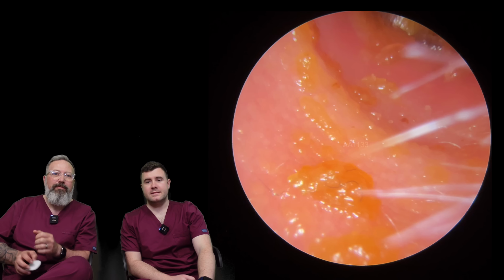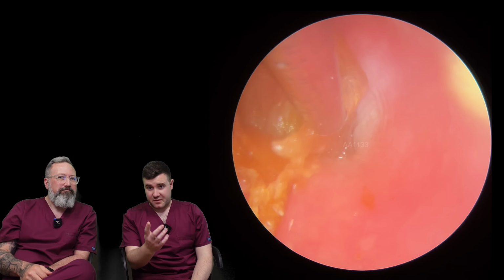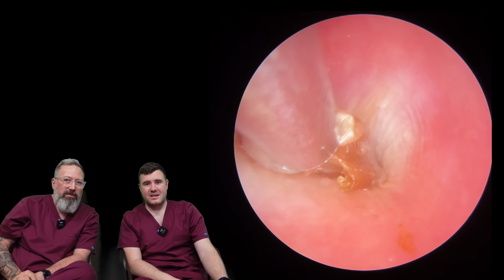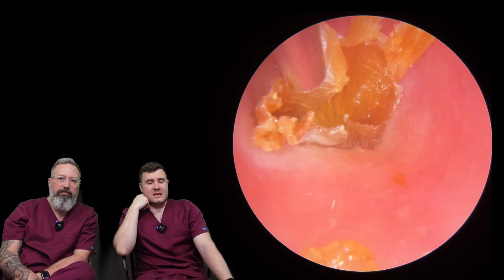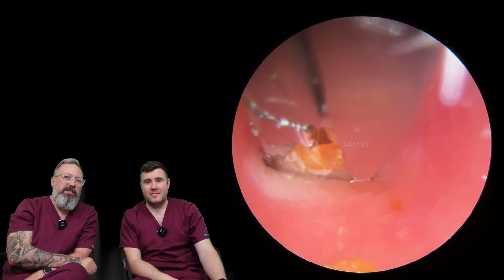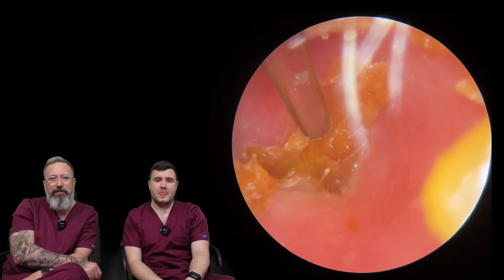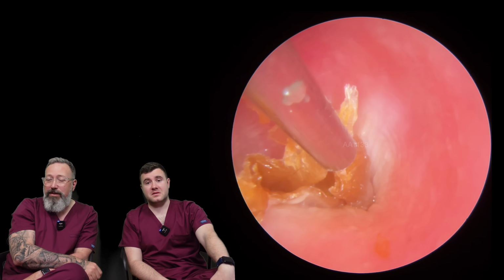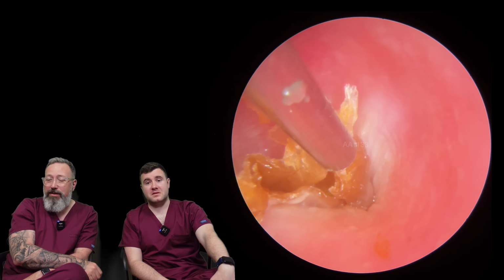Deep Ear Canal Plug Removed! Stubborn Skin Sheet Finally Freed 👂😤 EP1133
This was no ordinary wax plug! A sheet of dry skin had become deeply compacted in a tight ear canal recess, clinging to the canal wall and stretching close to the eardrum. It took two audiologists, fine-end suction, forceps, and loads of olive oil to finally lift it out.

Watch the teamwork and patience required to extract this hidden monster—and wait for the final peel. So satisfying! 👂🔥

🩺 Need ear wax removal?